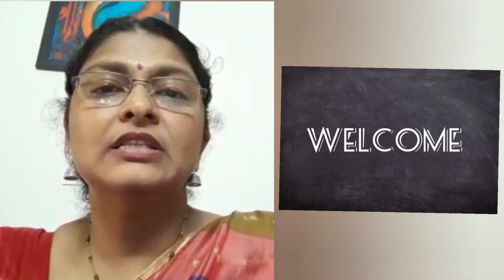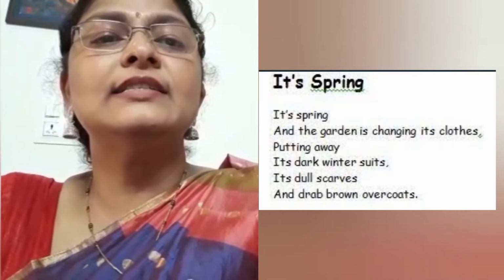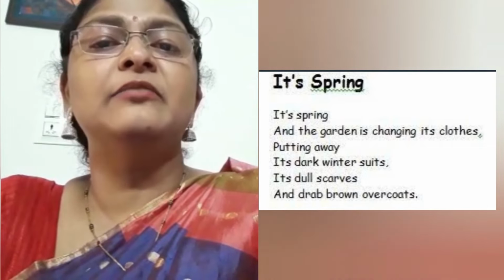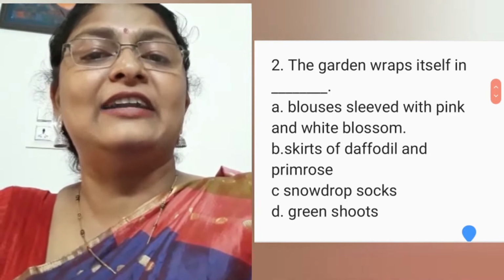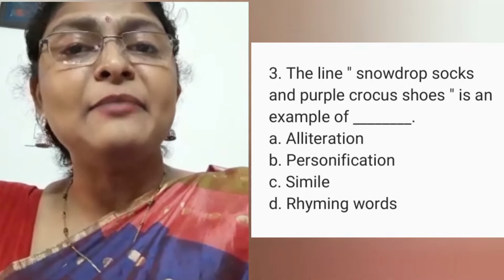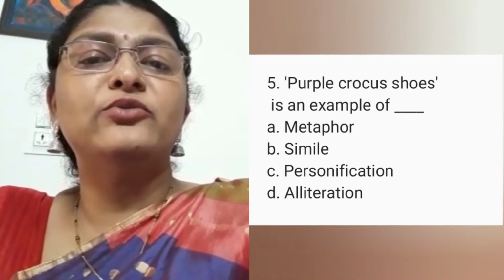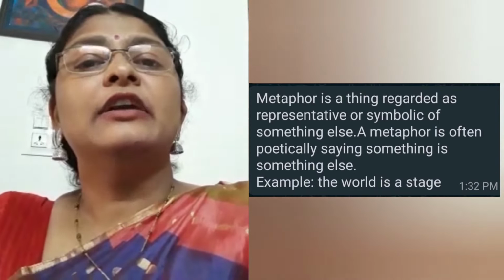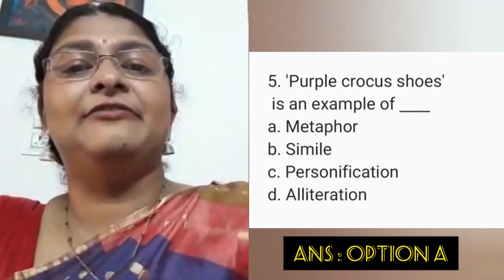USS EXAM 2022 | Exam Guide | English | Part 3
ഇന്നത്തെ ക്ലാസ് നിങ്ങൾക്കുവേണ്ടി എടുക്കുന്നത്:
UMA T R
VPUPS KALADY

ഹായ് കൂട്ടുകാരേ.
USS പരീക്ഷ ജൂൺ 25 നല്ലേ?
പരീക്ഷ എഴുതുന്നവർക്ക്
KSTA യുടെ കൈത്താങ്ങ് !!

ജൂൺ 8 മുതൽ ദിവസവും രാത്രി 7 മണിക്ക്.

KSTA യുടെ സ്വന്തം YouTube ചാനലായ e10 ൽ

*️⃣ വീഡിയോ ക്ലാസുകൾ.
*️⃣ Question Bank കൾ.
*️⃣ മോഡൽ പരീക്ഷകൾ.